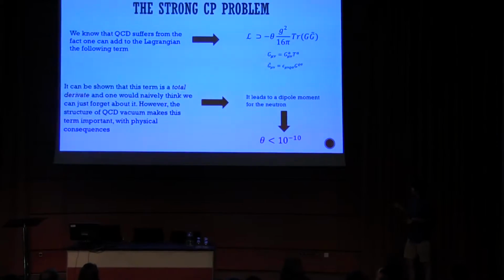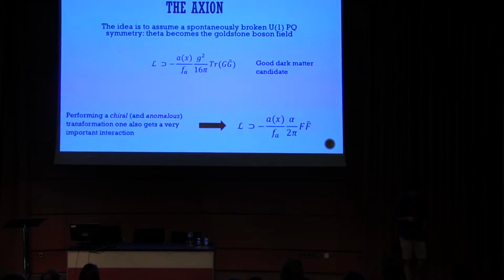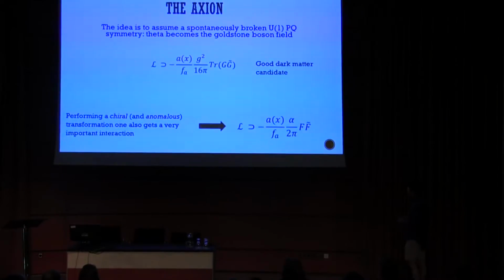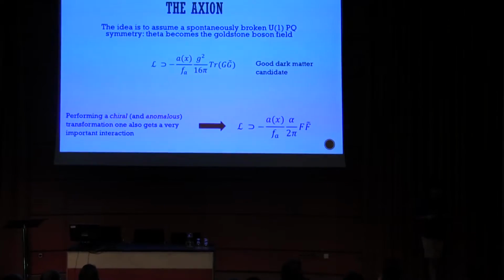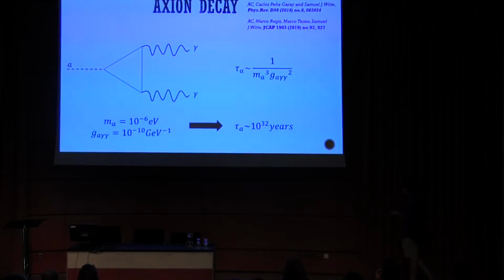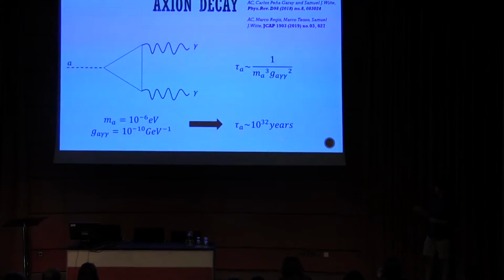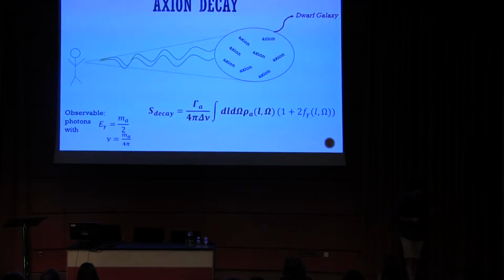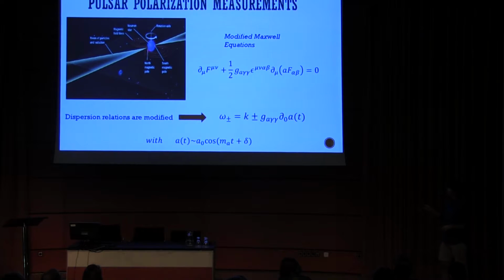ESR Andrea Caputo | Invisibles19 Workshop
Elusives Early Stage Researcher Andrea Caputo's talk at the Invisibles19 Workshop in Valencia, Spain